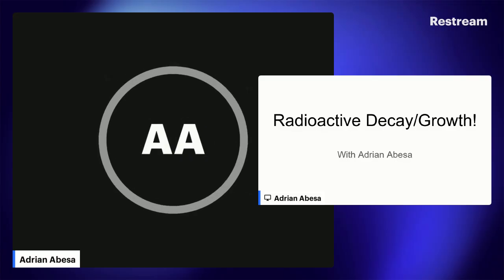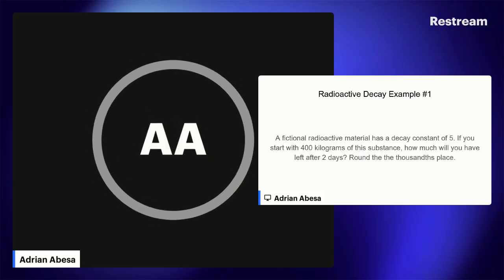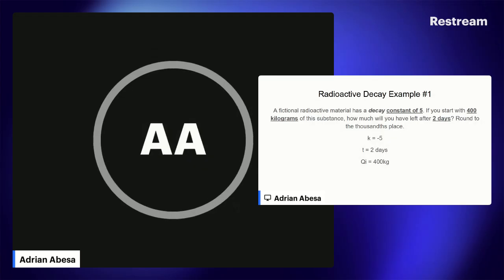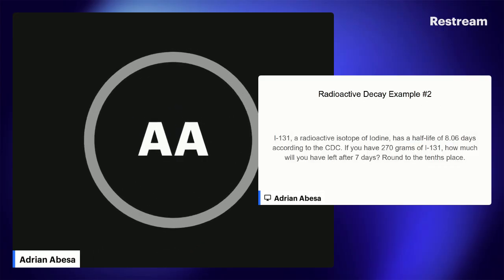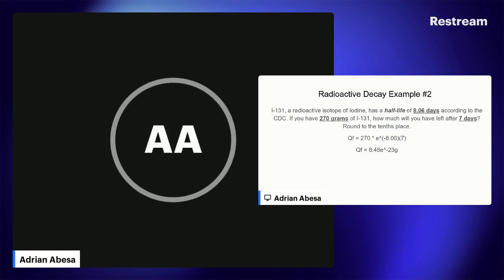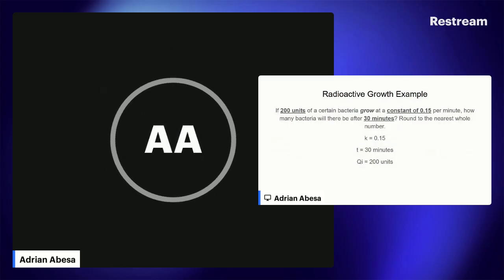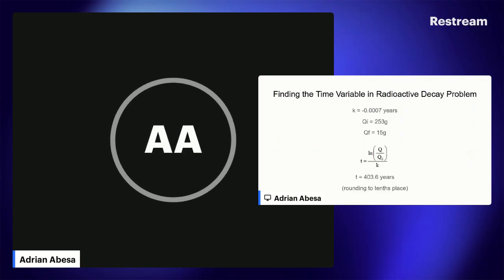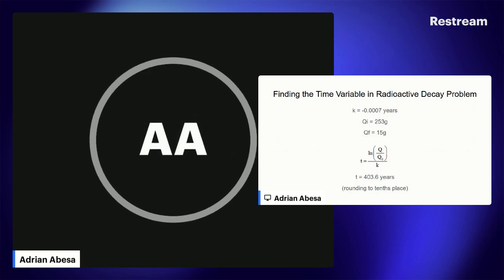Math45 - Quantitative Reasoning Video Project on Exponential Growth/Decay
Basic explanation of the basic formula of exponential growth/decay for my Math45 class. Filmed on 5/4/2025.